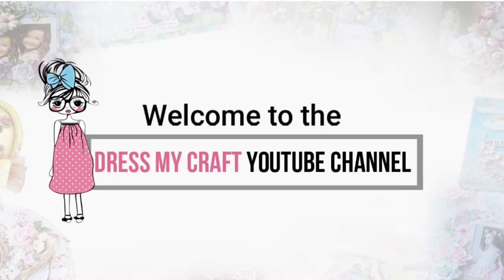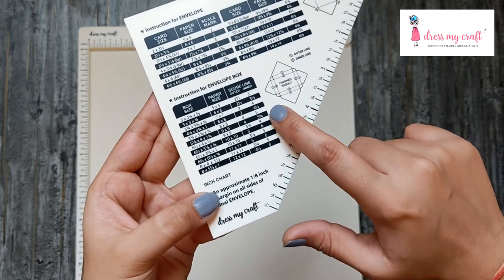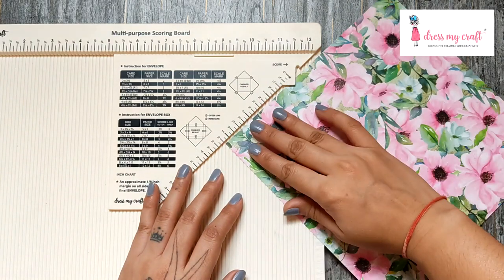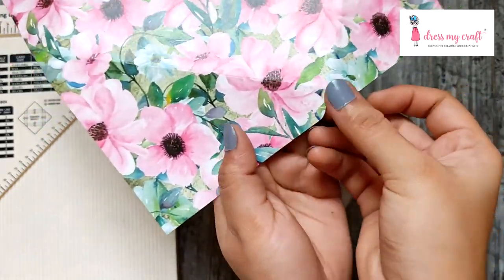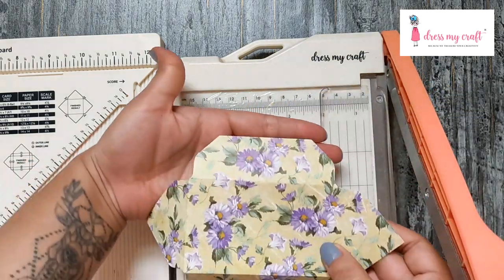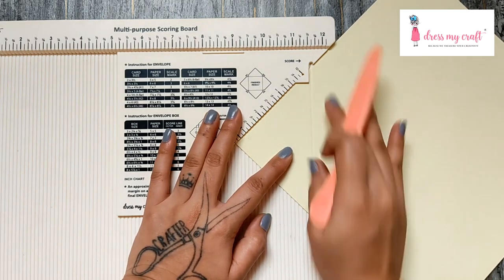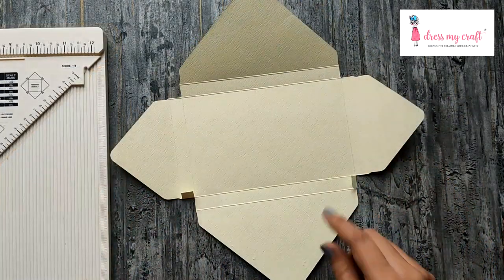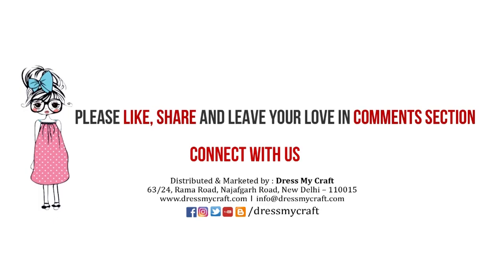Scoring board triangular tool I How to I Dress My Craft